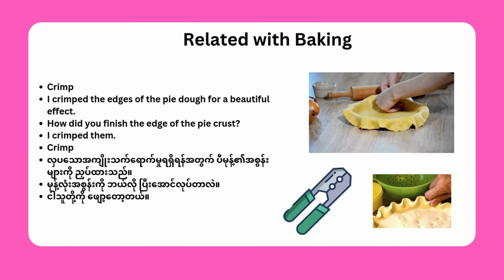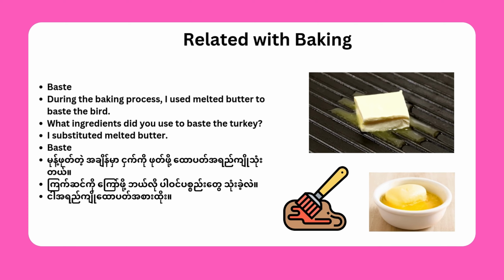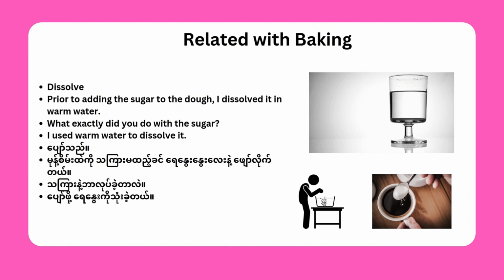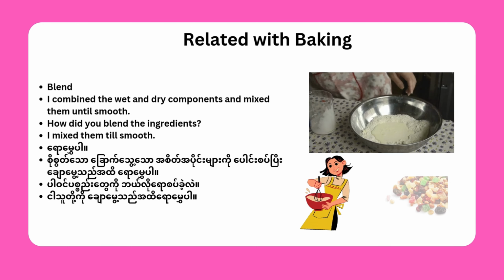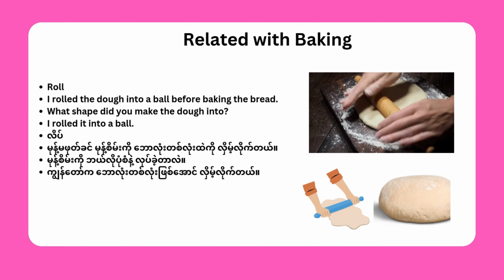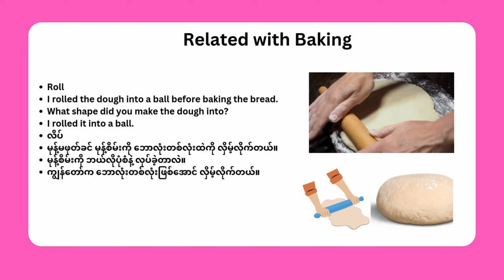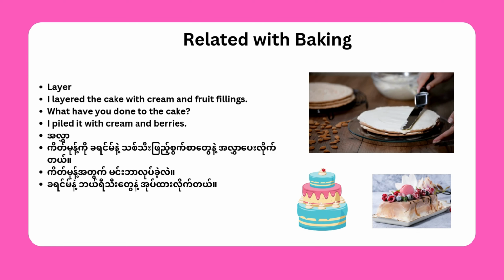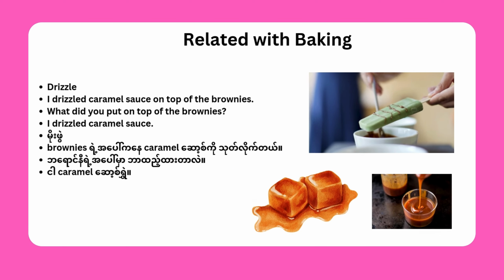Baking Q&A Part 3